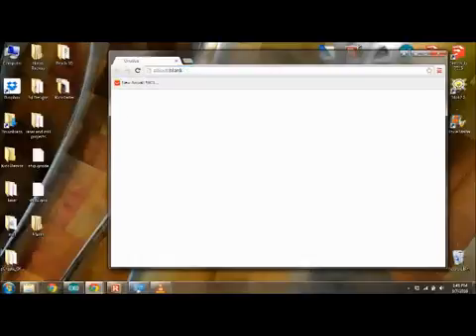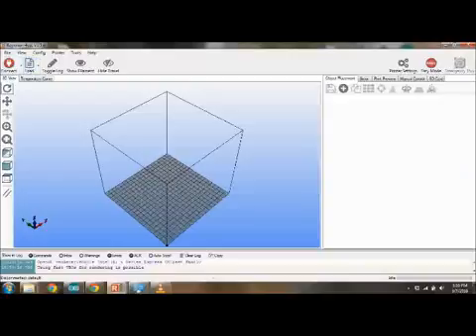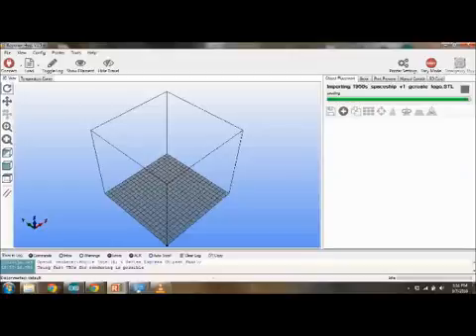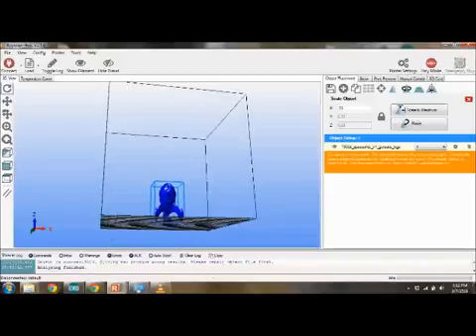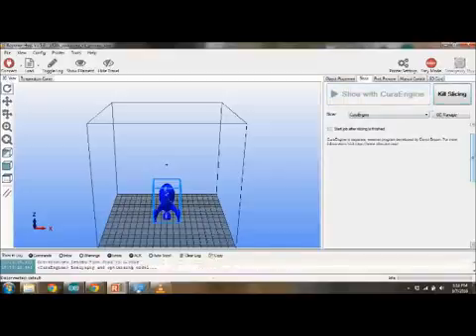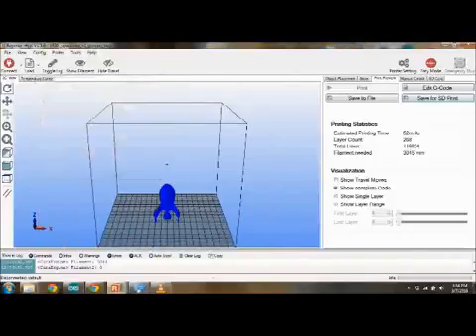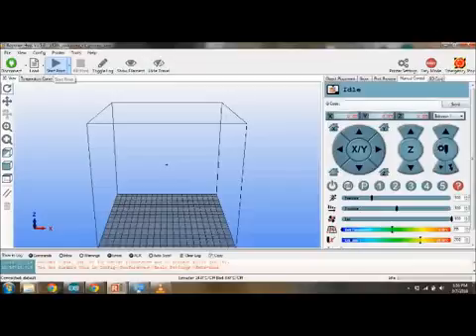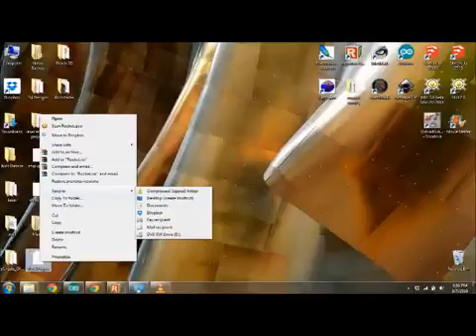Old - Reach 3d Thingiverse and Repetier Host quick guide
This is an old Video!

A super short tutorial on downloading an STL file from thingiverse and loading it into Repetier Host, then slicing. Also connecting to the Reach printer, or saving to SD for printing from the LCD.